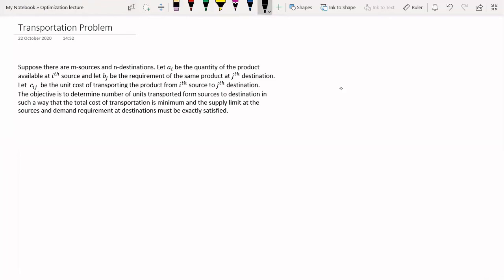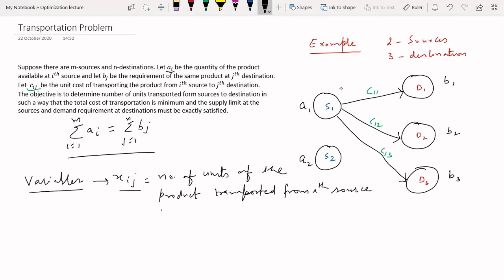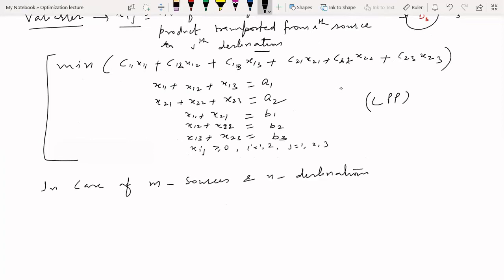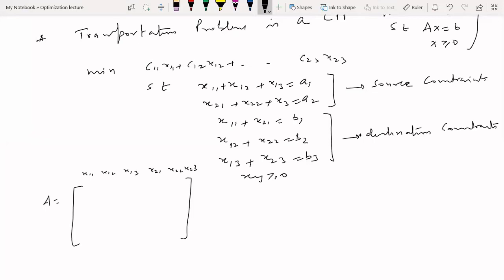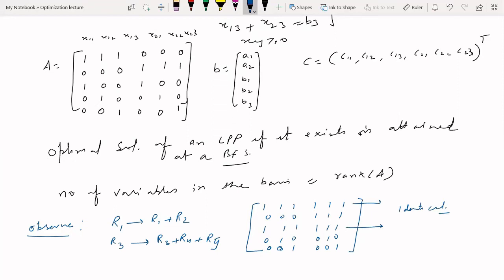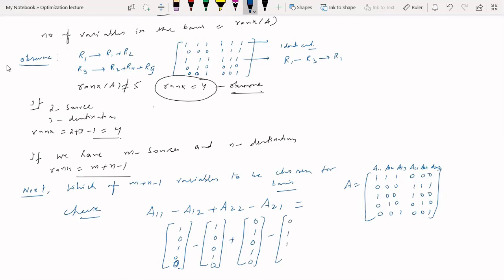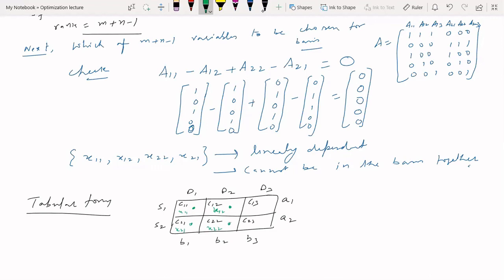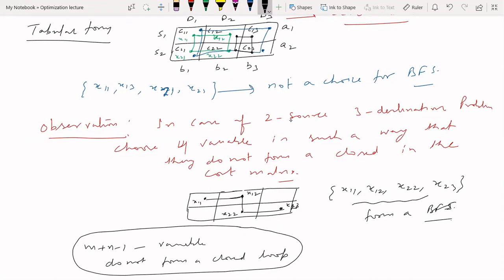Introduction to Transportation Problem